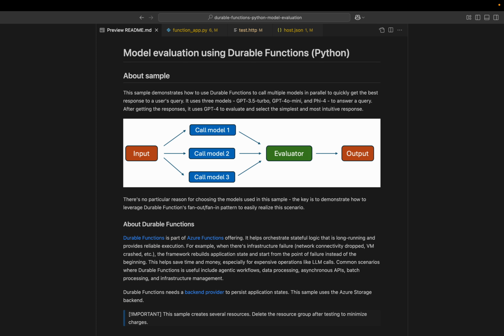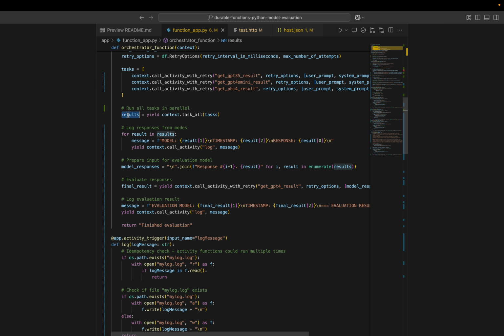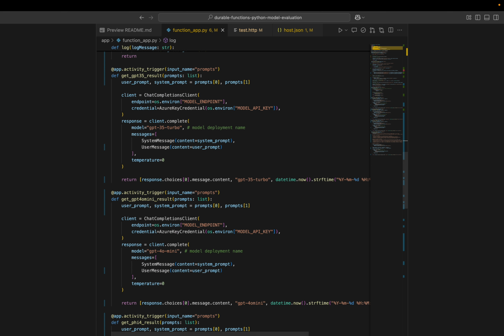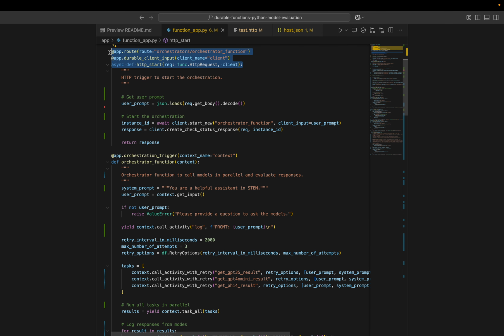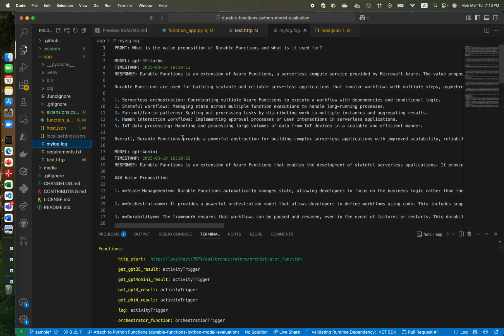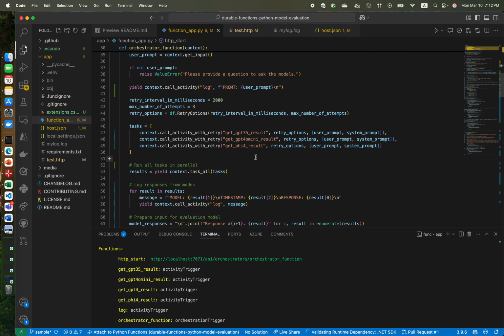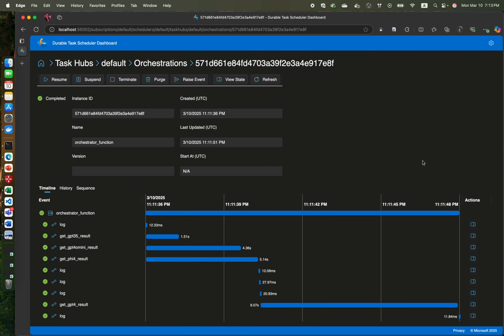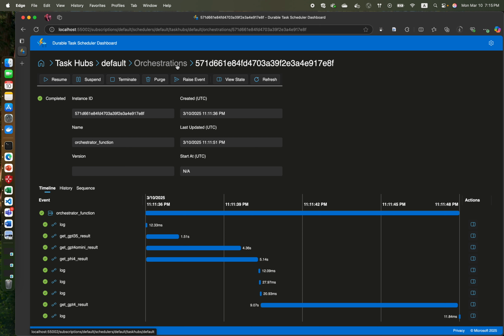Model Evaluation with Azure Durable Functions and Durable Task Scheduler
This sample demonstrates how to use Azure Durable Functions to call multiple models in parallel to quickly get the best response to a user's query. It uses three models - GPT-3.5-turbo, GPT-4o-mini, and Phi-4 - to answer a query. After getting the responses, it uses GPT-4o to evaluate and score the responses based on a certain criteria. Sample repo: aka.ms/durable-func-model-evaluation